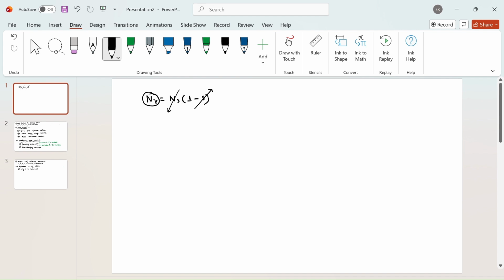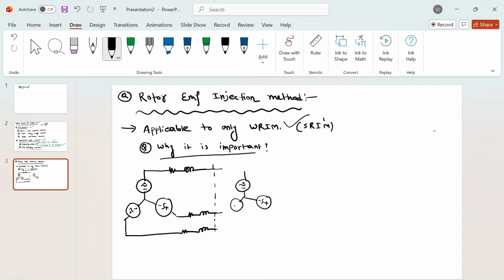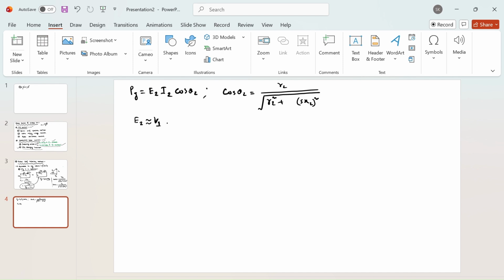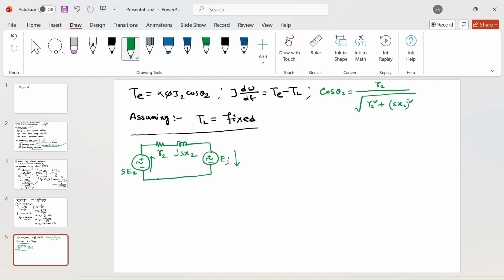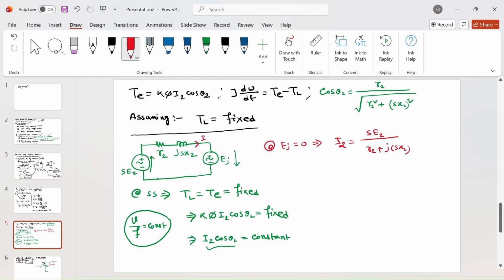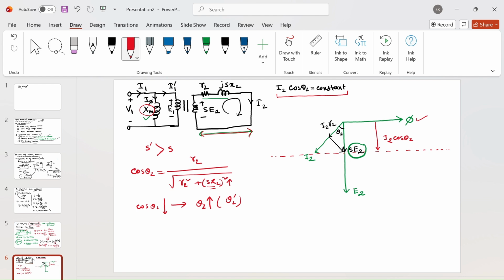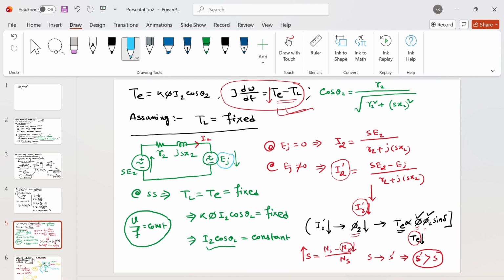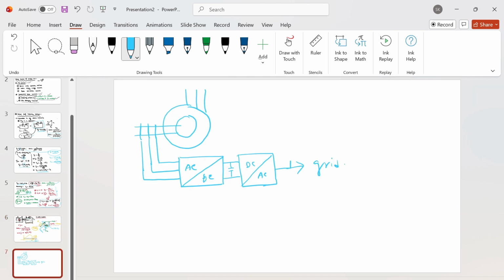Speed control of three phase induction motor part-1 (Rotor emf injection method)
This video explains the rotor EMF injection technique for controlling induction motor speed, covering the working principle, slip power recovery concept, and practical applications.